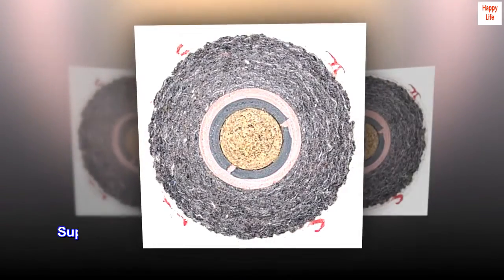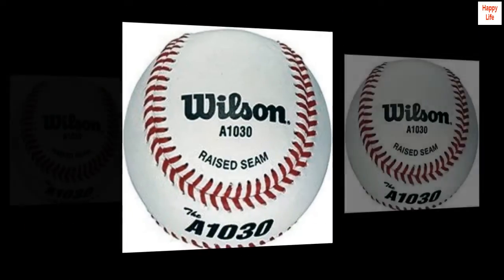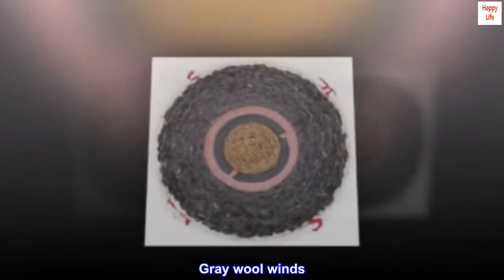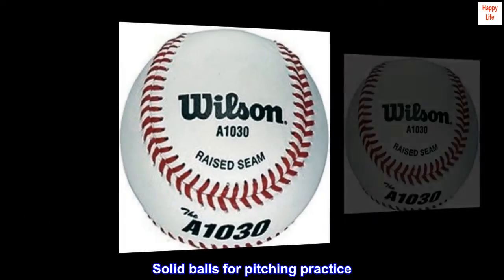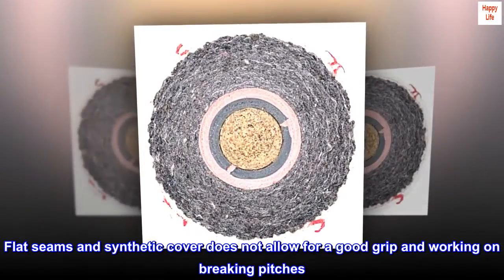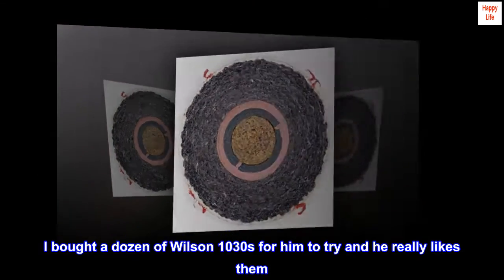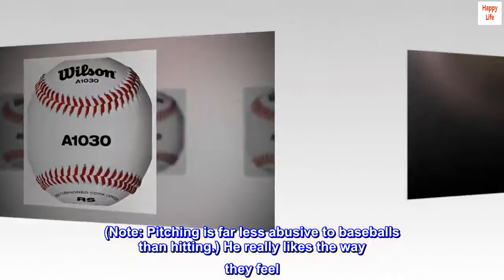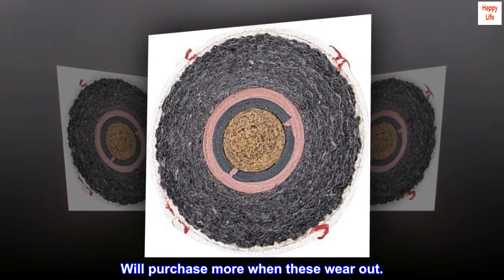Wilson Champion Series Baseballs (One Dozen)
1 Dozen Baseballs
Super Seam Technology: With seams 20% higher than raised seam baseballs, pitchers experience superior control on the mound. Fielders can locate the ball quicker in their glove and throw with more accuracy.
Red cushioned cork core
Gray wool winds
Grade C/D full grain leather cover

Solid balls for pitching practice
My son is a sophomore college pitcher. He purchased a well known brand of balls for practice and hated them. Flat seams and synthetic cover does not allow for a good grip and working on breaking pitches. I bought a dozen of Wilson 1030s for him to try and he really likes them. Pretty durable practice ball. (Note: Pitching is far less abusive to baseballs than hitting.) He really likes the way they feel. He caught a Rawlings Pro ball at a MLB game a couple years, he compares the feel to that. Will purchase more when these wear out.